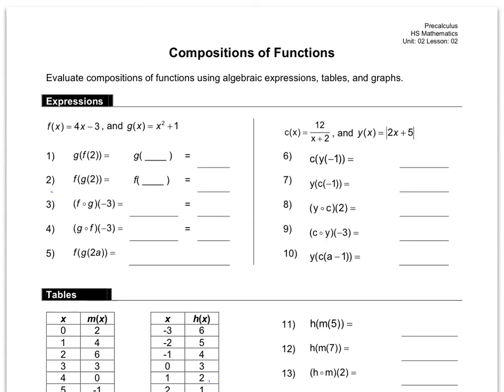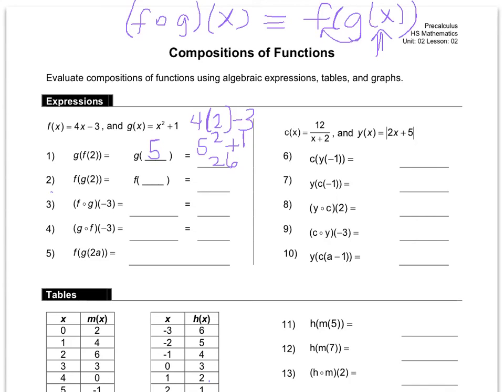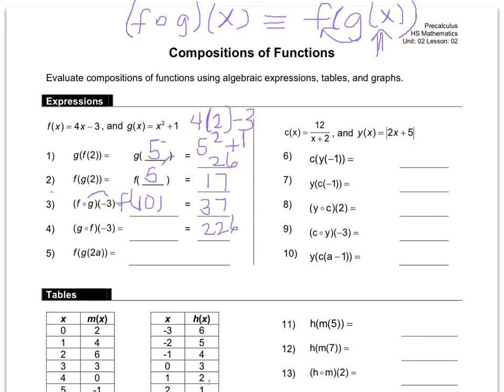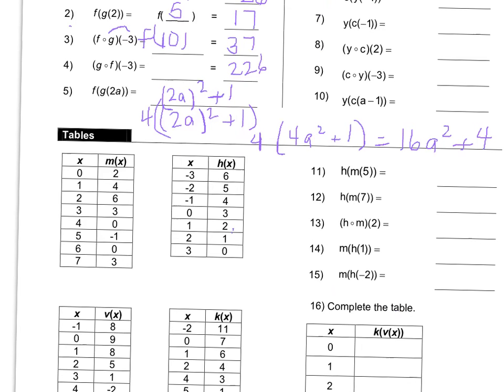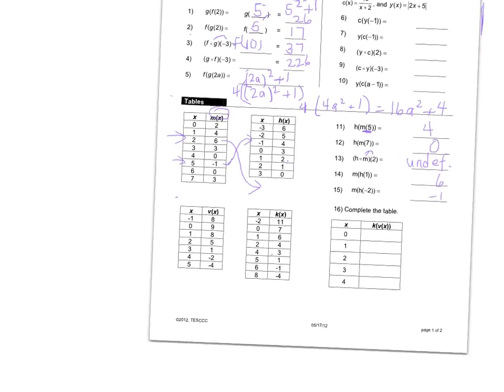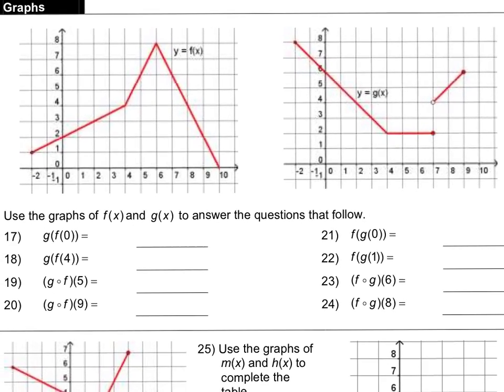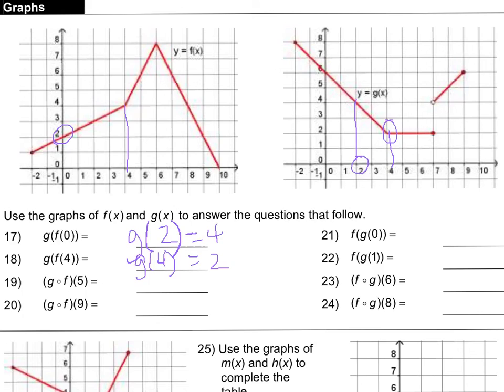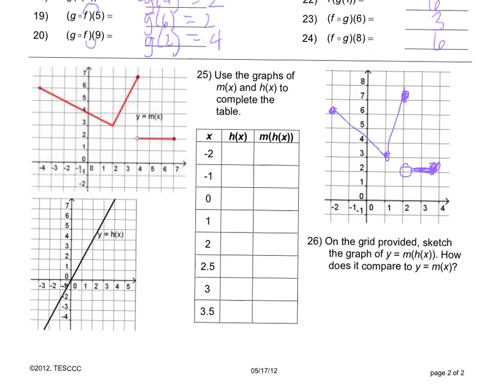composition of functions